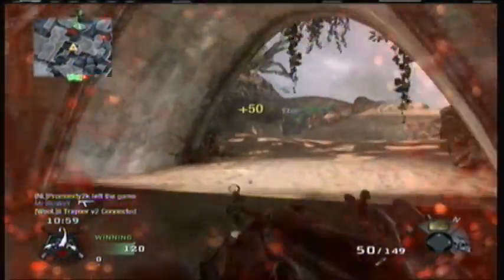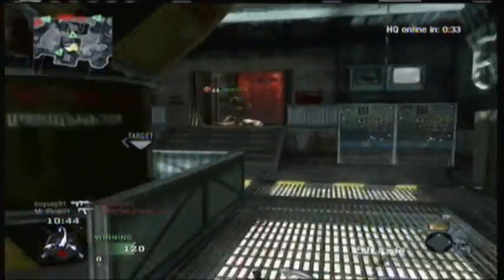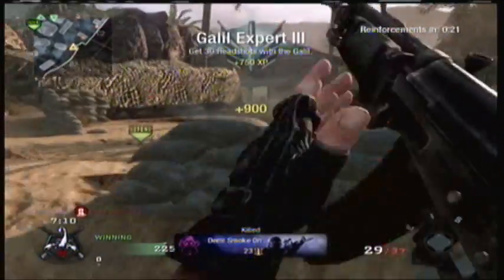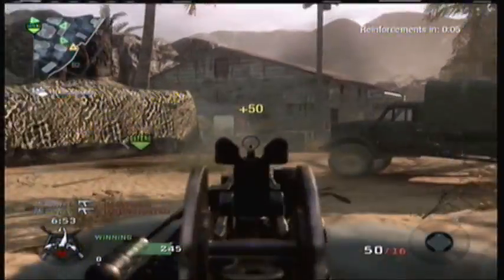Strategise: The second perk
A discussion on selecting the right second perk in Black Ops.